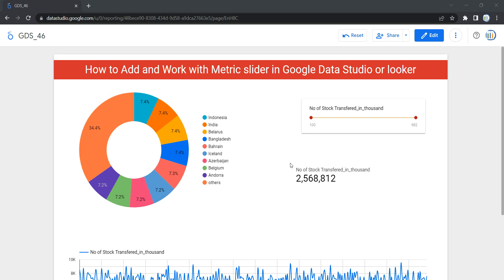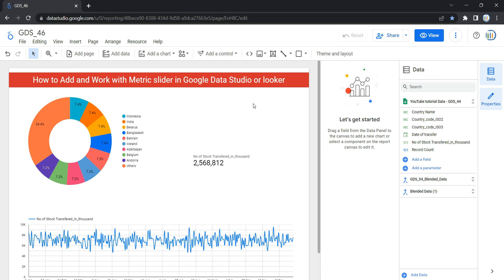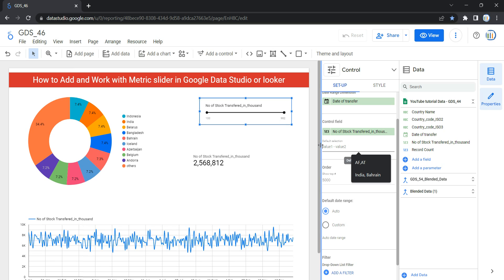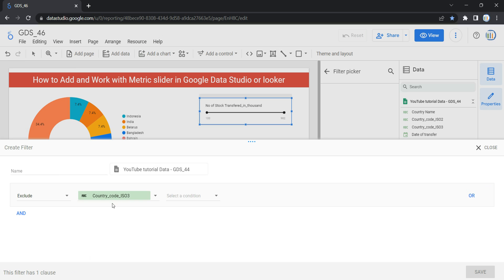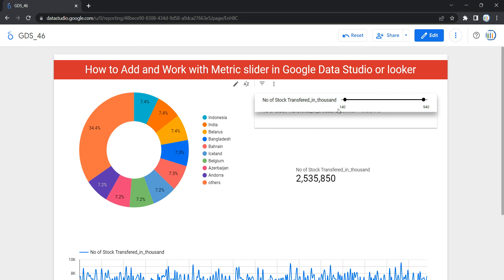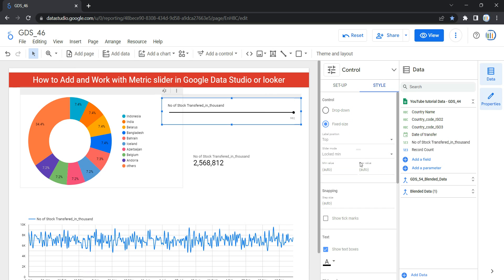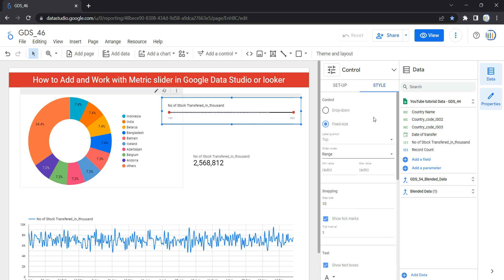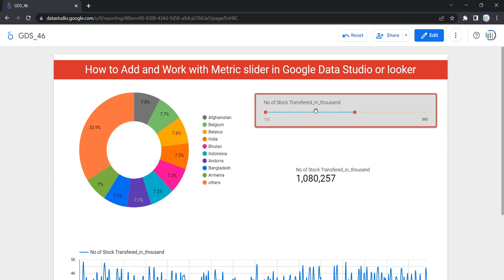How to Add and Work with Metric slider in Google Data Studio or looker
metric slider helps you or your user to select from a range of values based on your requirement.it lets you filter by a range of values in a numeric dimension, or select a single value from a numeric parameter.

Now one major point that needs to be noted over here is that the slider control will always take a numeric parameter and it will not take any other parameter from the data source.

To Add a metric slider control to a report:-
First of all you need to go and click on this edit report
Select toolbar - add control
Then select the slider

Setup

Data Source
It Provides the dimensions and parameters you can use in the control.

Date range dimension
This option appears if your data source has a valid date dimension. For Google Ads and Analytics data sources, this option is automatically set to the Date dimension.

Control field
The dimension to filter by or the parameter whose value is set by this control.it Provides the list of values that appear in the control.

Order → Show top #
It Limits the number of items displayed in the control to the top N values.

Default Date Range
This option limits the values displayed in the control to the range you specify.

Filter
Restrict the data displayed in the control by including or excluding the values you specify.